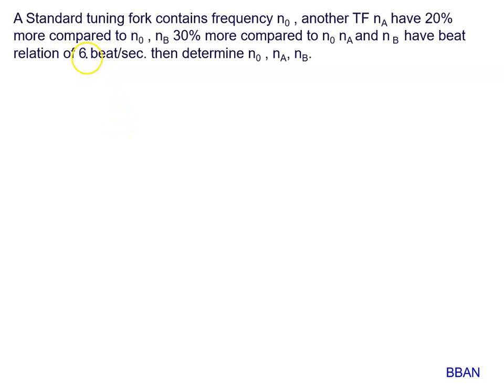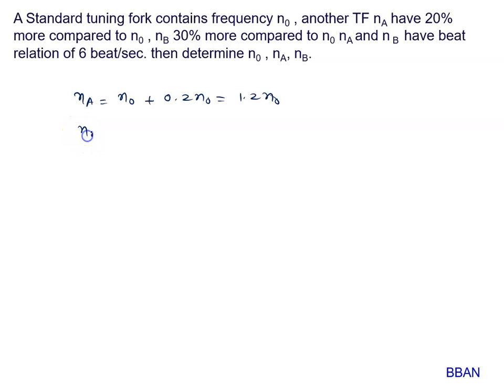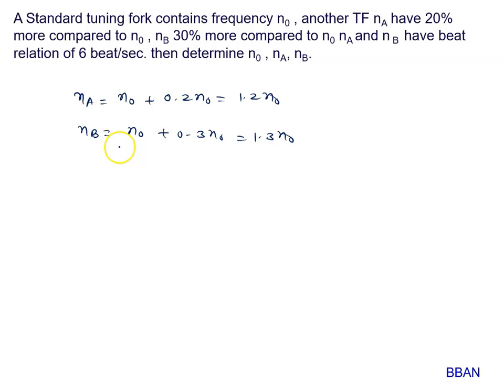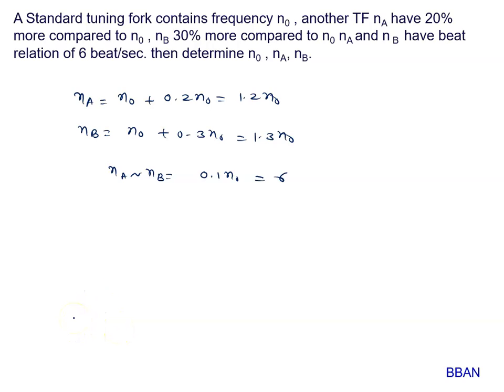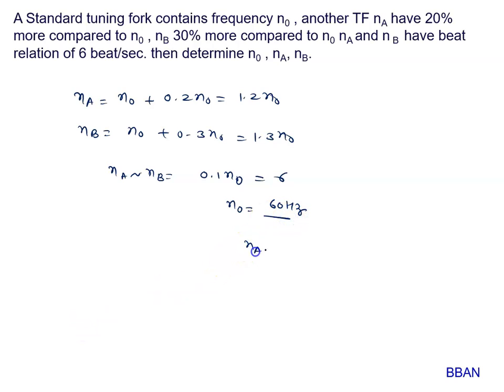161 Illustration A Standard tuning fork contains frequency n0 , another TF nA have 20% mor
A Standard tuning fork contains frequency n0 , another TF nA have 20% more compared to n0 , nB 30% more compared to n0 nA and n B  have beat relation of 6 beat/sec. then determine n0 , nA, nB.